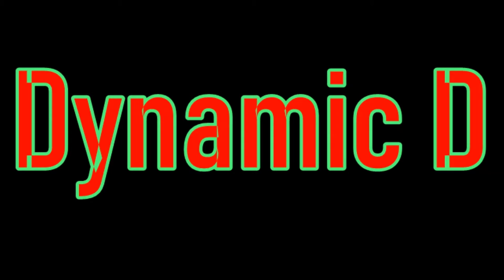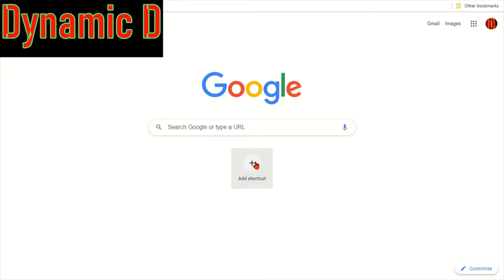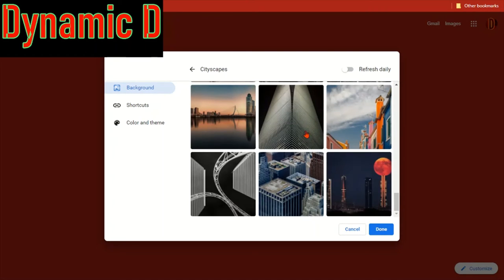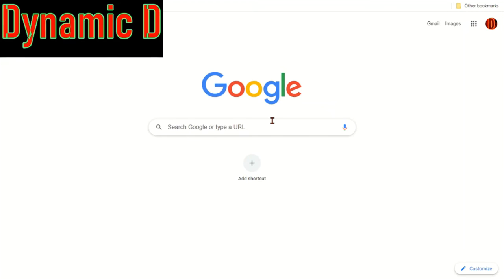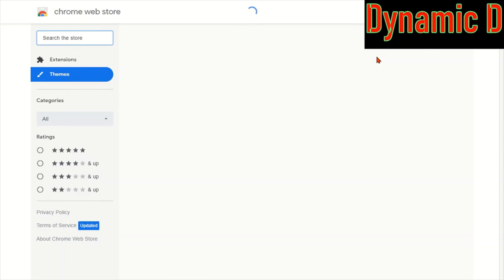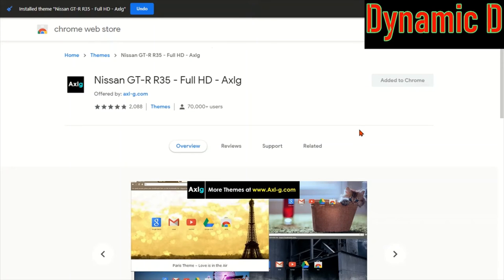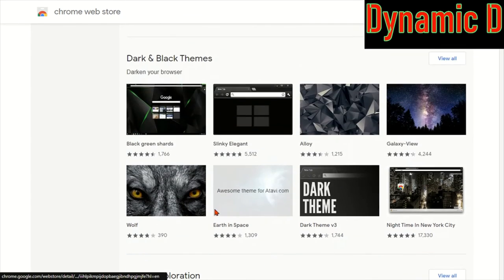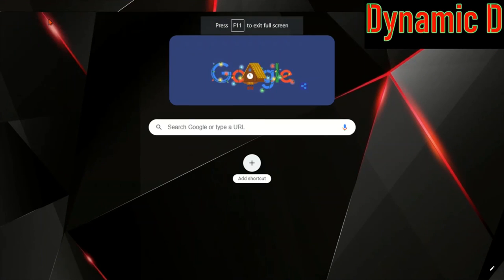How to Customize Google Main Screen?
Today I show 2 free and simple ways to customize the google main screen.
They are free and can be removed at any time.
0:00 Intro
1:03 Customize
2:35 Extension
5:55 Conclusion